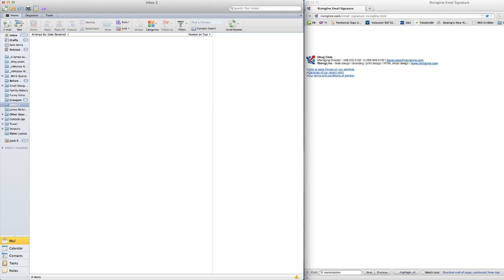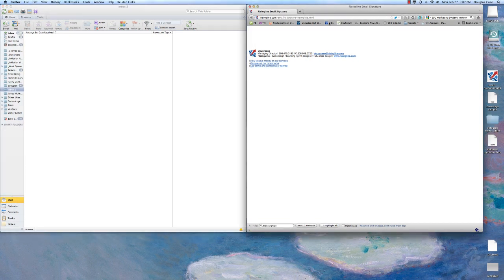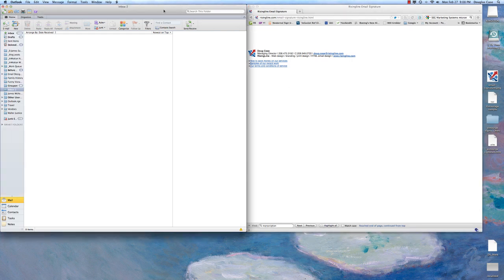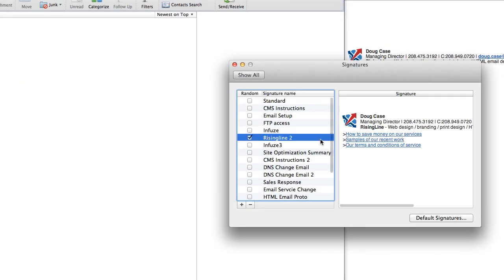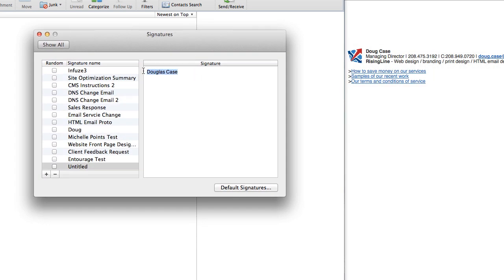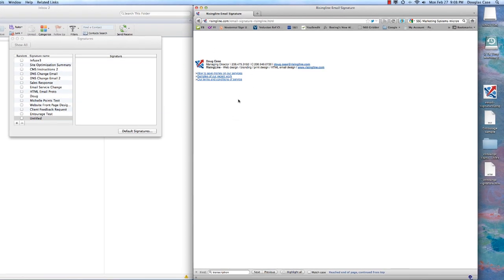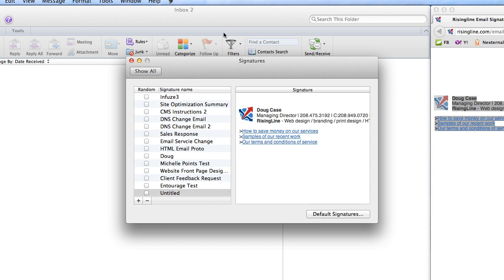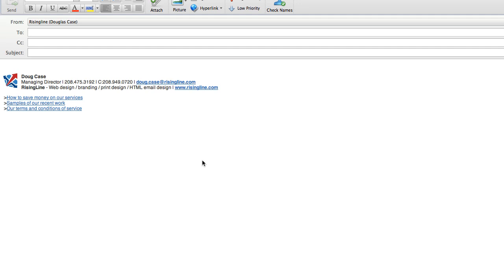Setting up a custom HTML email signature for Outlook 2011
Setting up a custom HTML email signature in Outlook 2011 for Mac